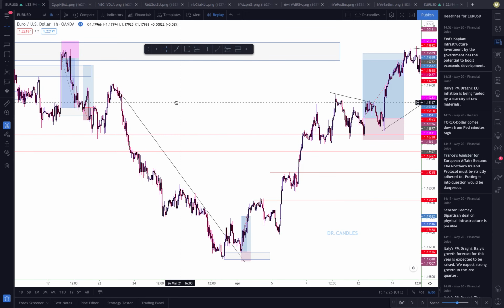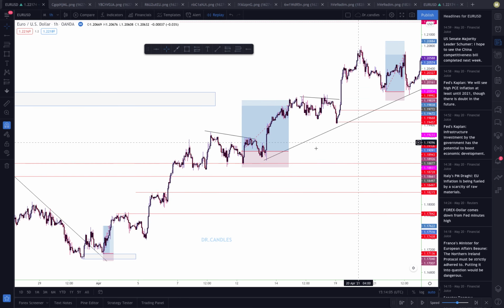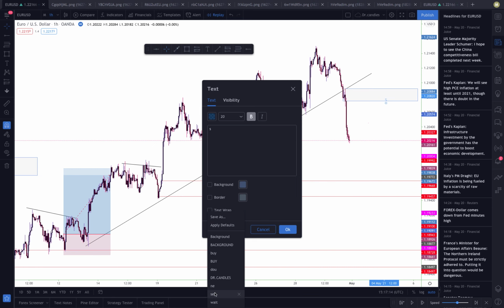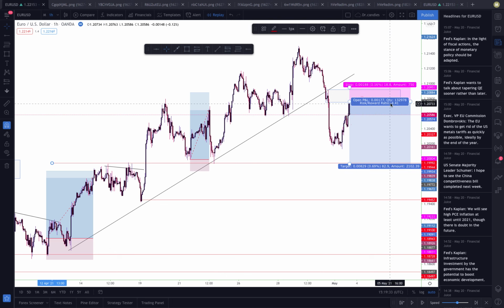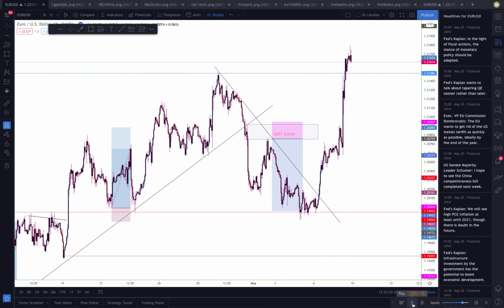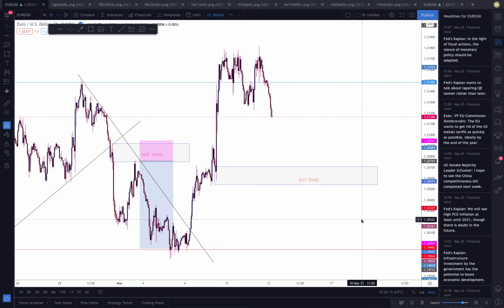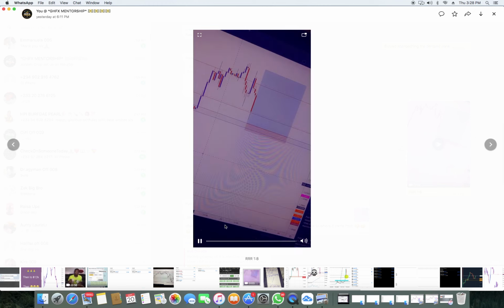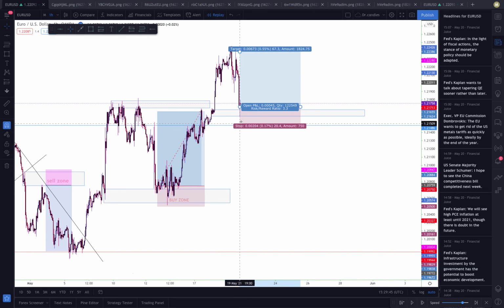I JUST EXPOSED MY BANK TRADING STRATEGY🙆🙆(smart money concept) Eurusd forex strategy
How I smashed EURUSD back to back using my bank trading strategy

I DO ORGANIZE ONE ON ONE FOREX TRADING MASTER CLASS ONCE EVERY

MY ONLINE LESSON IS ALWAYS AVAILABLE

Come Learn how the BiG banks and other financial institutions

Trade like a market maker

No indicators
No chart patterns

Pure *order flow trading*

a#buyusdcad buybtc learnforextrading forexlifestyle forexmoney forexyouth forexnigeria forexlagos forexghana forexyouthacademy📈📉💶💲🎯